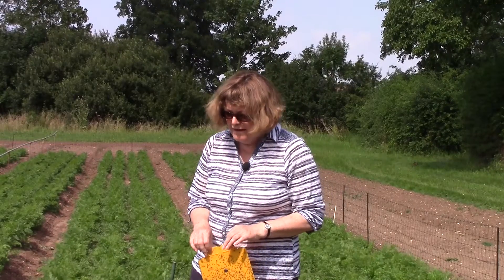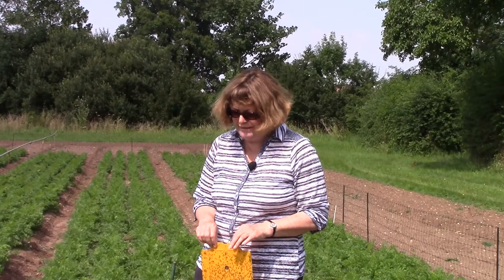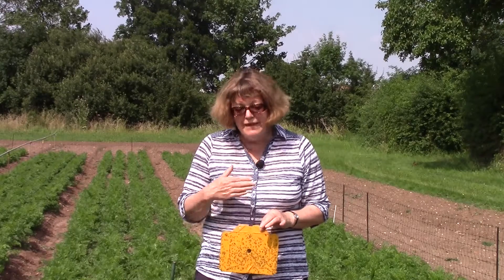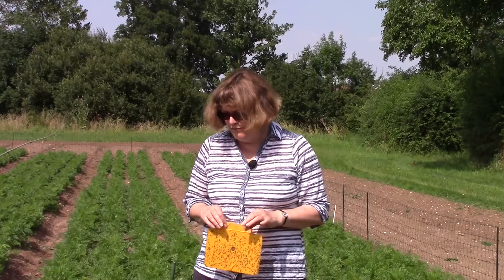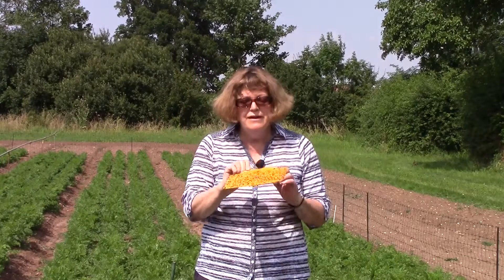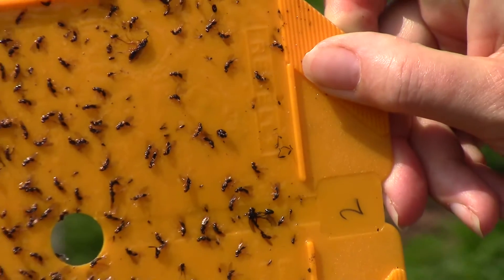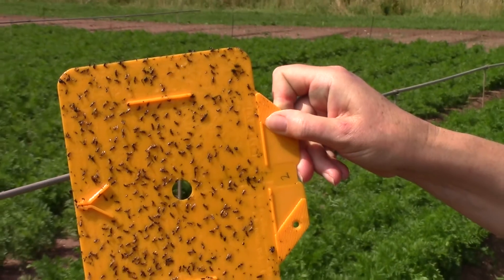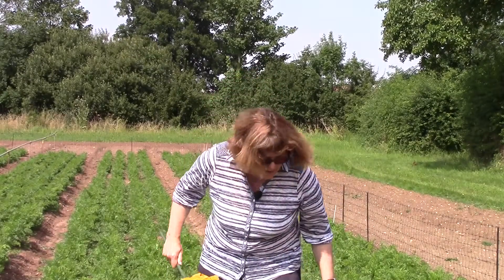Rosemary Collier - Carrot Fly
Rosemary Collier, director of Warwick Crop Centre, explains pest management research being undertaken by the centre.

Filmed and edited by Carla Sarrouy for Warwick Crop Centre 2014